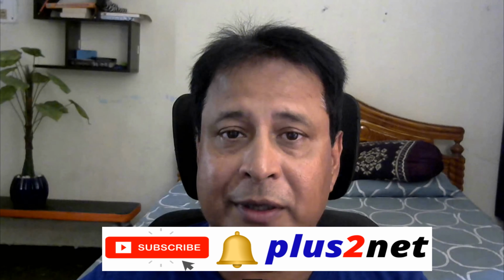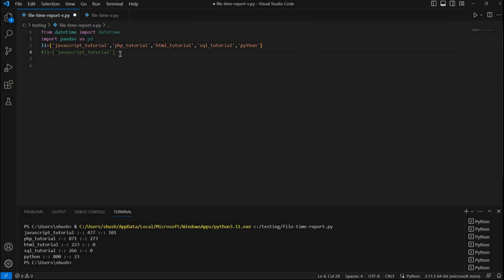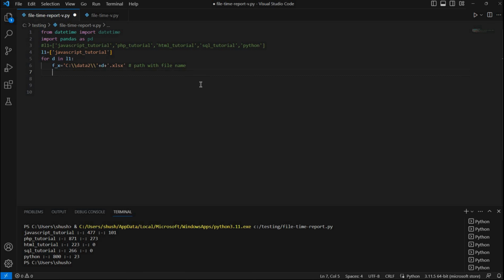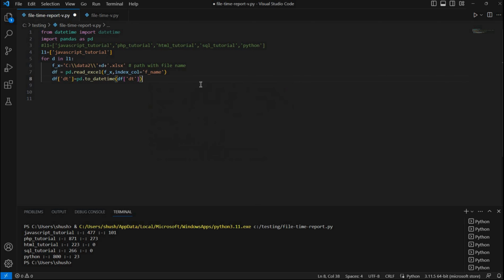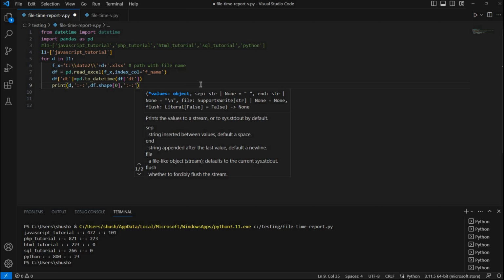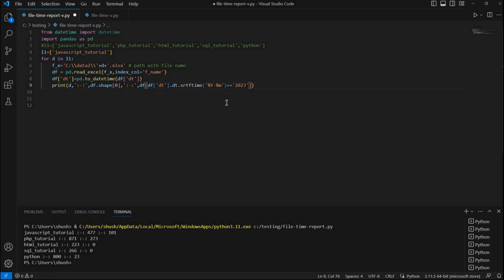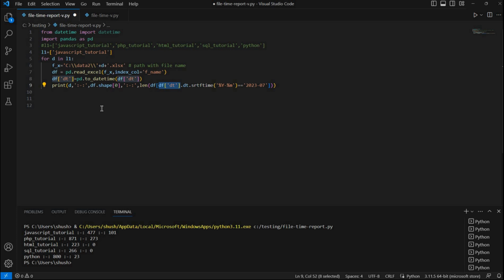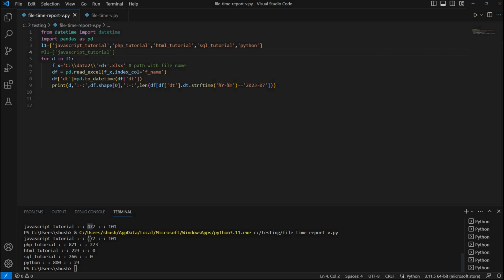Report from Excel file using Pandas DataFrame showing files modified using Date period G-02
00:00 Introduction
00:56 Visual Studion code
01:56 Looping through directory
02:11 List of directory and creating path to excel file
03:00 Creating path to read excel file to create DataFrame
03:57 Getting number of modified files using  DataFrame date column
04:14 Using shape() to get number of rows in the DataFrame
08:00 How to get number of files modified in the year 2023